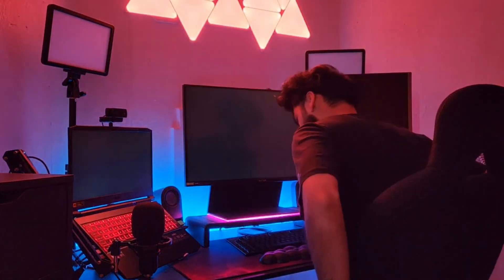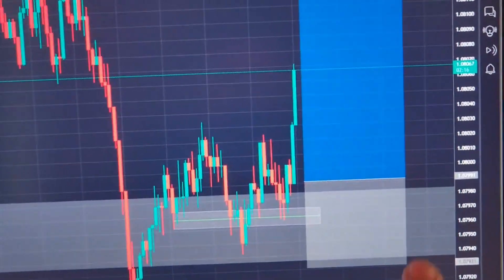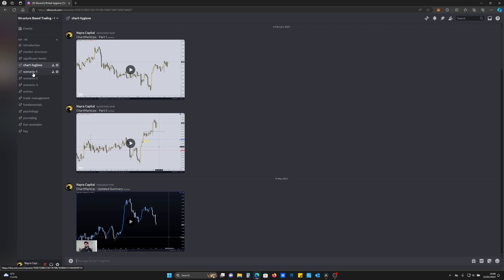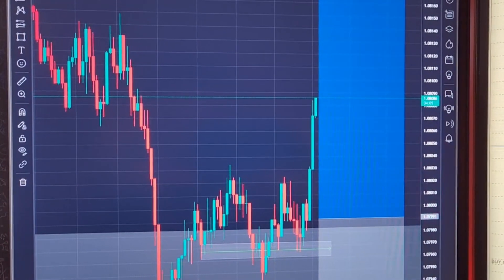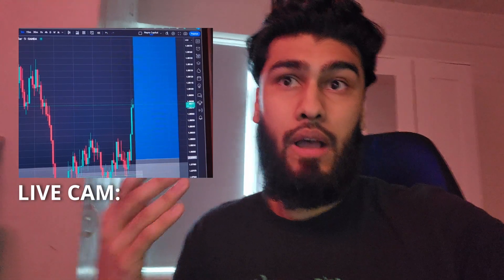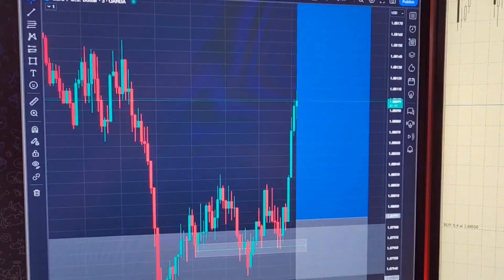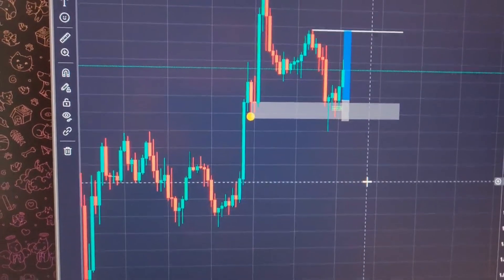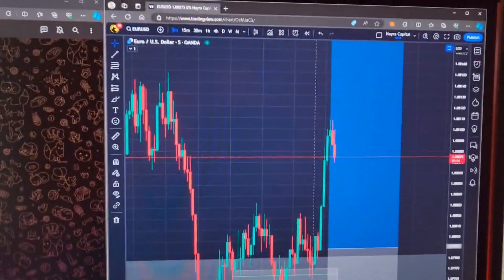Day In The Life Of A Forex Trader EP. 3 | UK Edition